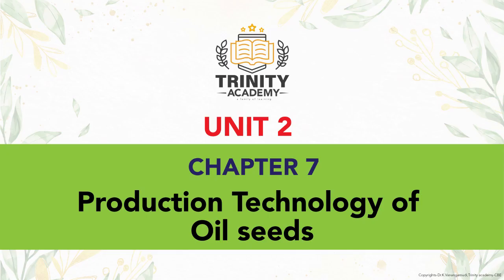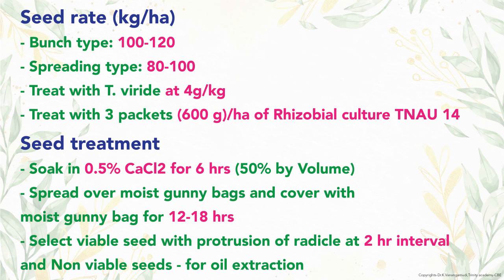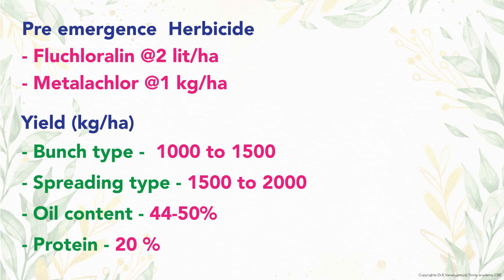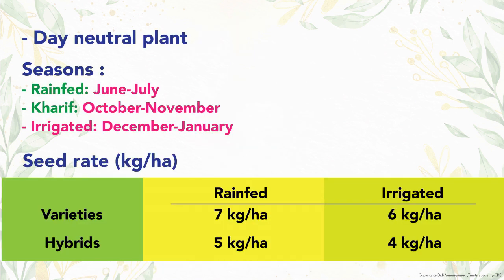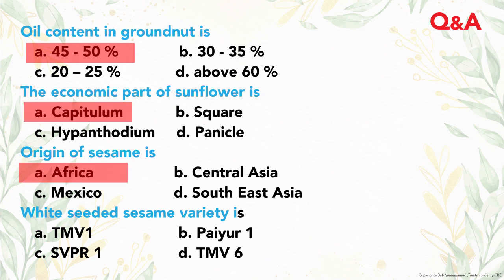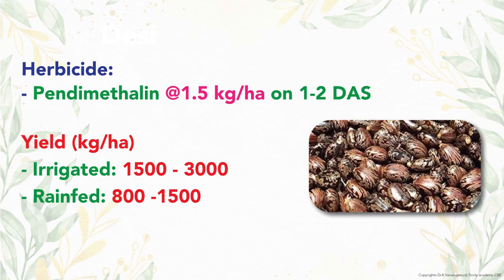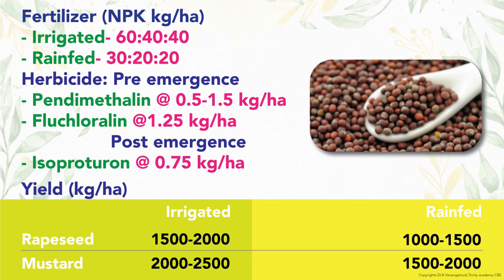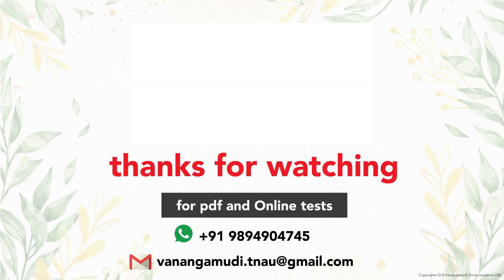Production Technology of Oil Seeds